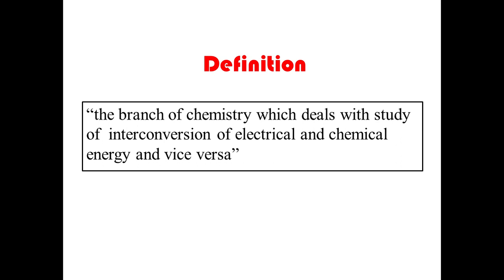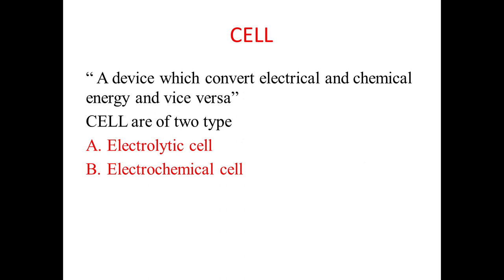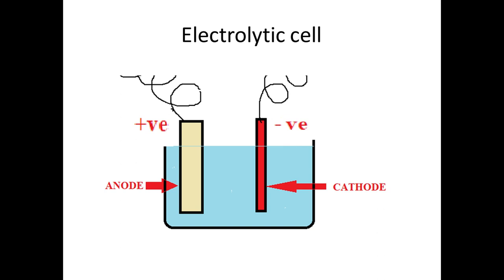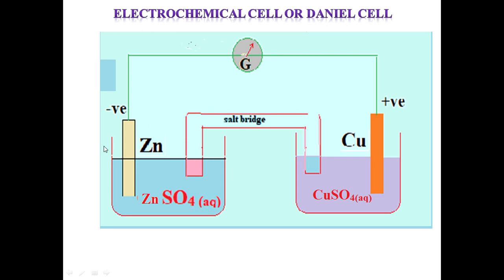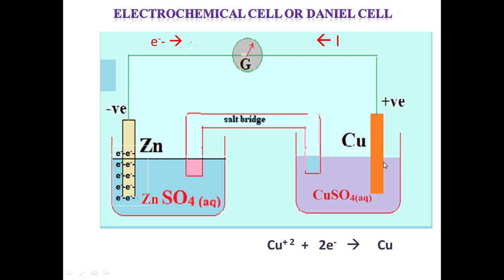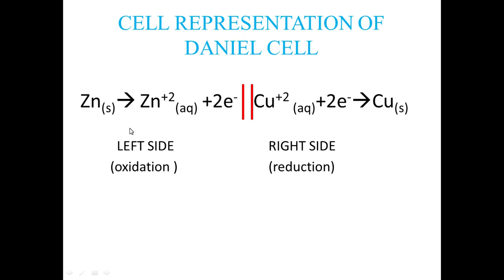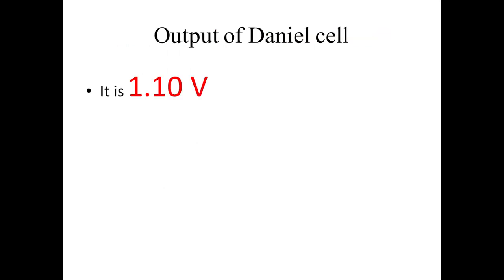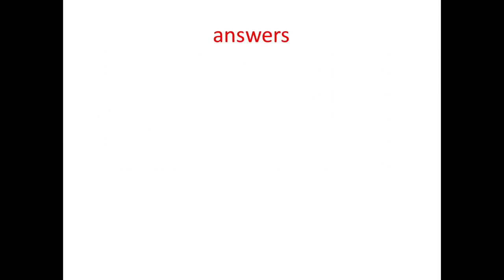XII CHAPTER - 3 TYPES OF CELLS ELECTROLYTIC AND ELECTROCHEMICAL CELL OR DANIEL CELL electrochemistry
TYPES OF CELLS ELECTROLYTIC AND ELECTROCHEMICAL CELL OR DANIEL CELL electrochemistry